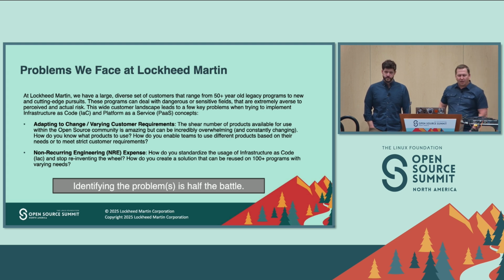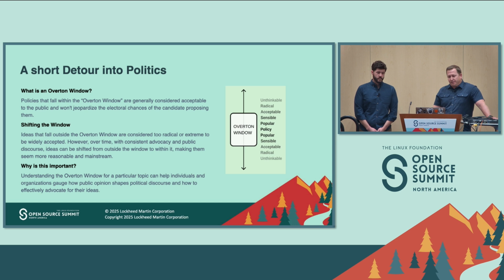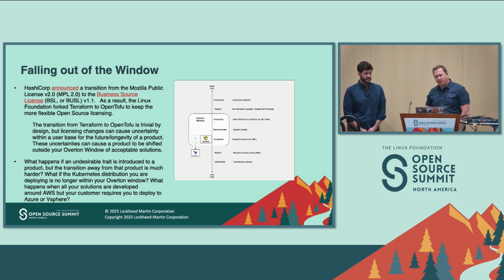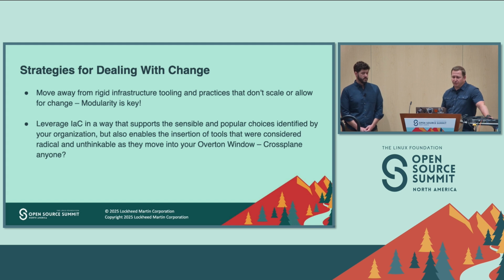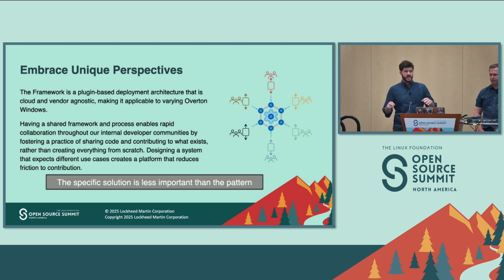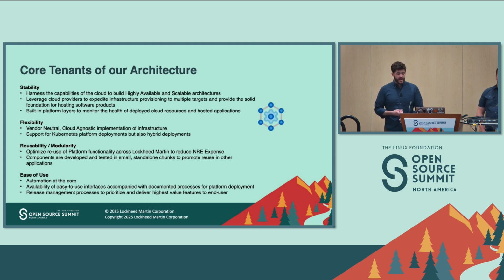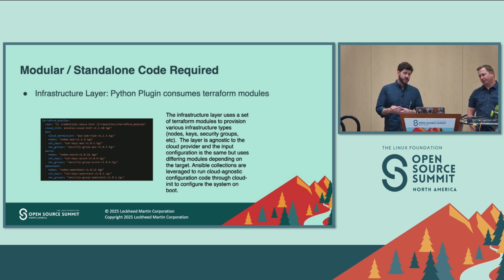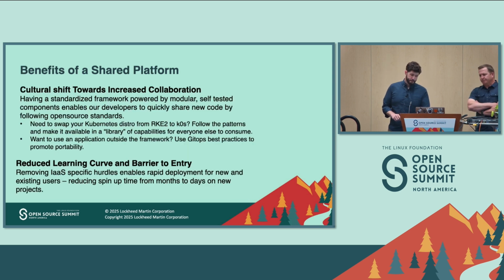Through the Looking Glass: Leveraging Overton Window Concepts To Redefin... Ben Somogyi & Alec Lewis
Through the Looking Glass: Leveraging Overton Window Concepts To Redefine Infrastructure as Code - Ben Somogyi & Alec Lewis, Lockheed Martin

The Overton window, a concept originating in politics, refers to the range of policies that are considered acceptable to a broad and diverse audience. In this session, we will share our experiences and recommendations on how to successfully adapt to shifting "Overton Windows", as they pertain to mainstreaming our platform to support a wide range of customer requirements while minimizing non-recurring engineering expenses. At Lockheed Martin, we have developed a modular open system that incorporates Secure Supply Chain and Cloud Native standards, enabling us to rapidly deliver capabilities to customers in highly regulated and diverse environments, while navigating the complexities of evolving requirements and priorities.